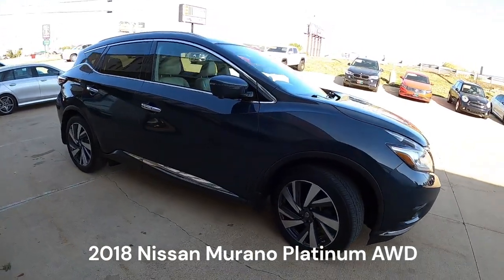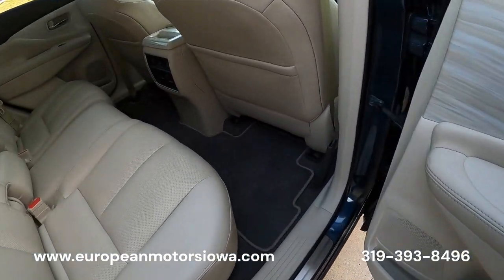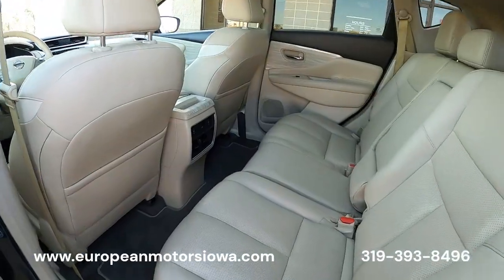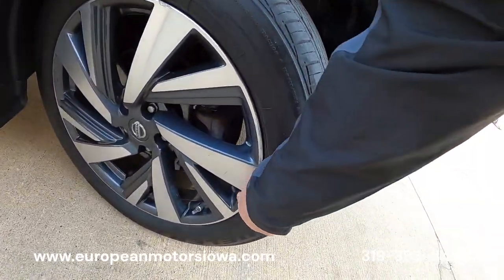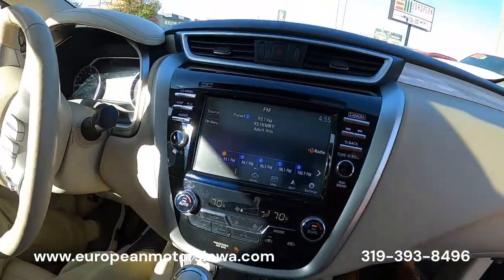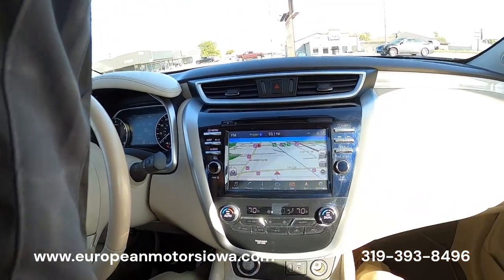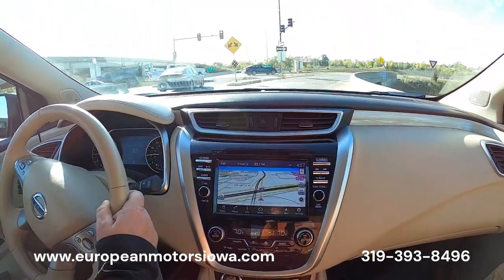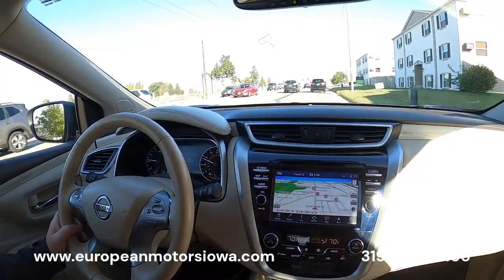2018 Nissan Murano Platinum AWD For Sale